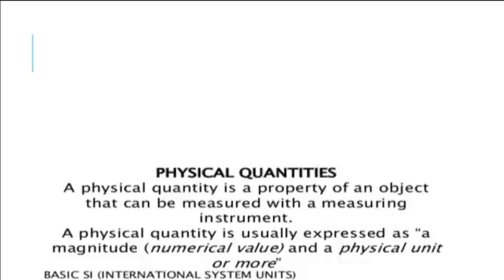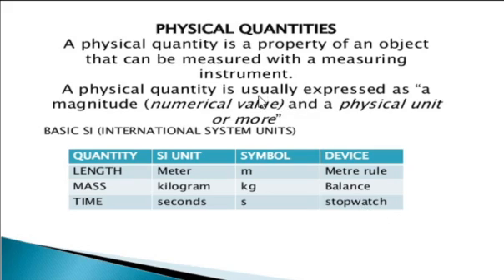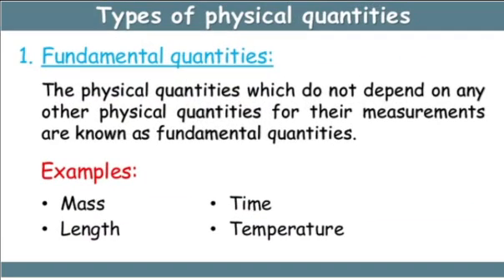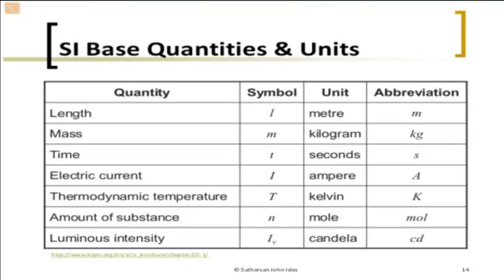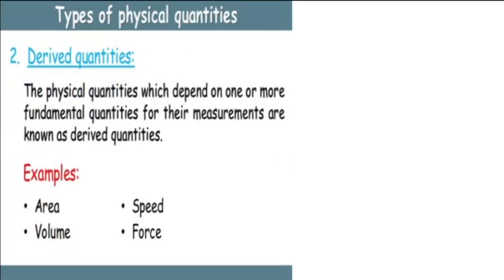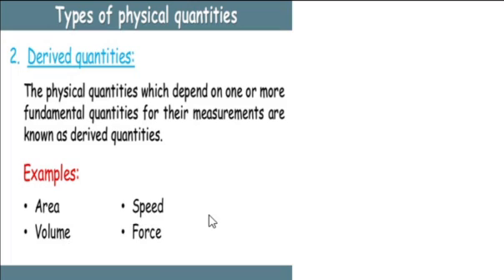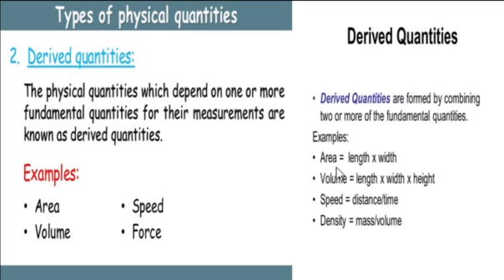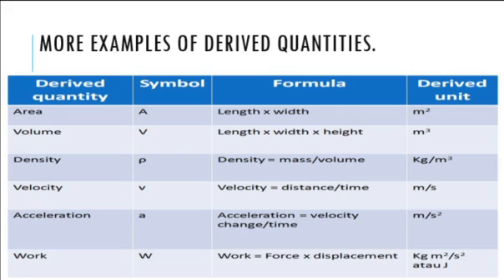Physical Quantities Base and Derived Qty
At the end of this video, you will be able to:
1. define physical quantities;
2. classify physical quantities as fundamental and derived quantities;
3. state some examples of fundamental and derived quantities.